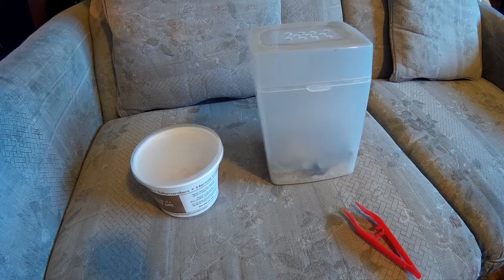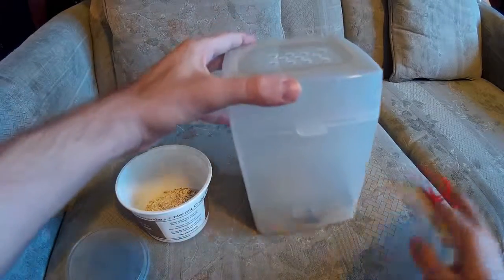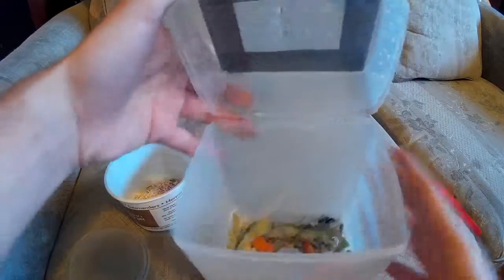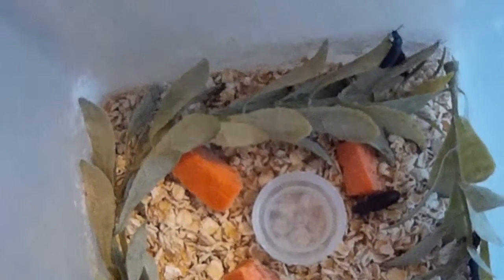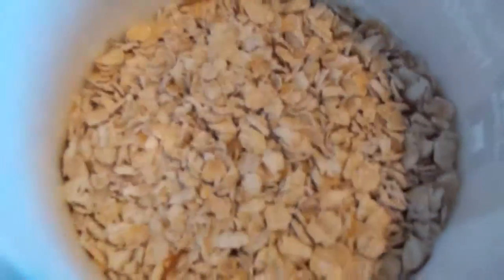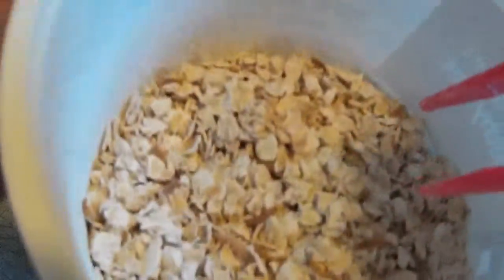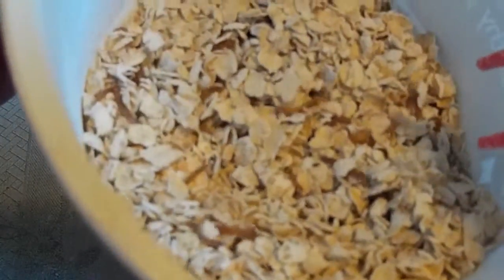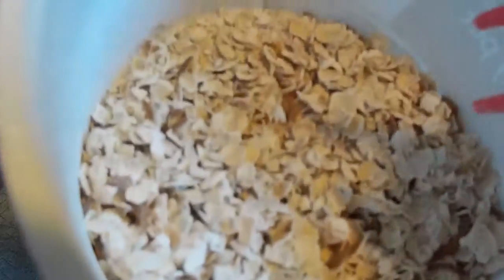How To make your own mealworms